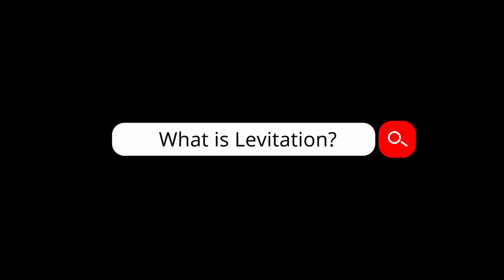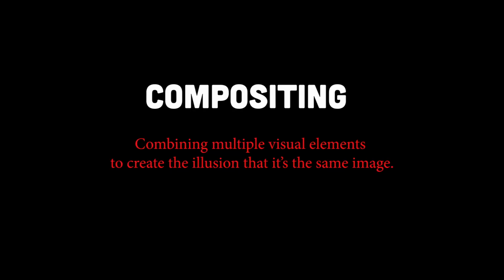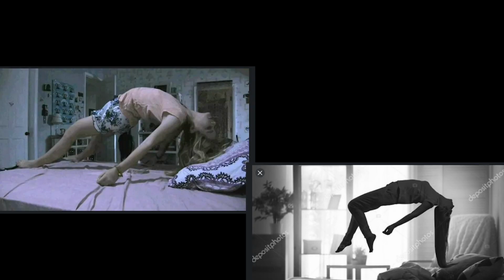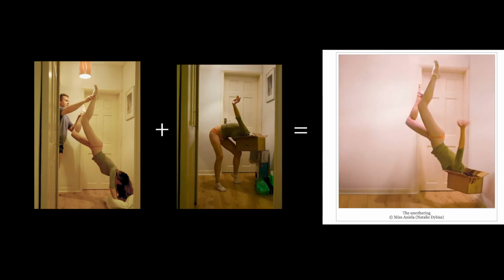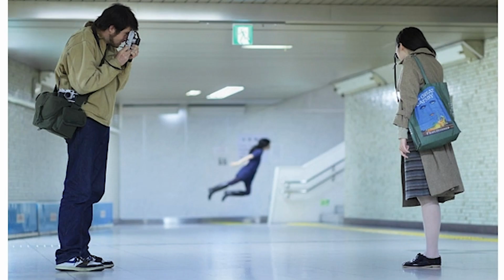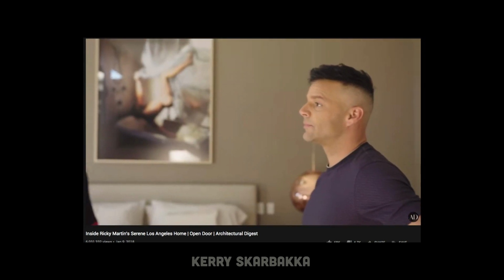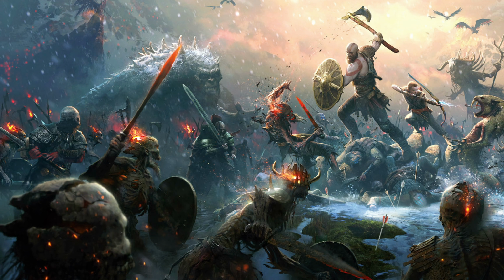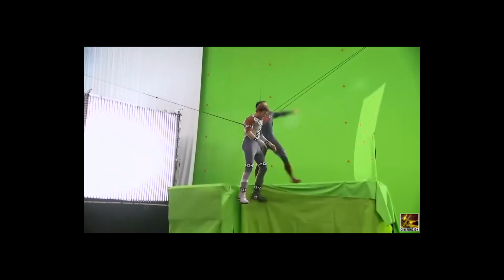How Levitations Are Done in Movies and Photos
As a magician, i cringe at almost every single levitation photography attempt out there and what's worse is people keep teaching it the wrong way. Or missing subtleties entirely. At this point, almost all levitation photography is cringe. but it didn't use to be that way.
I legit blame all of the bad youtube tutorials out there. I'm calling everyone out idc. Stop contributing to the cringe. I was going to use my own examples to show you what not to do but i really needed to show you how prevalent the cringe levitation photo is. IT IS EVERYWHERE!!
More like
theinvisibleboxchallenge amirite?

Anyways. Enjoy this very educational tutorial on how levitation is typically done in film and photographs over the last century. Even if you'e one of the rare breed who's actually good at them, you will for sure learn something new today. I delve down deep to see the many different options we have. Most are way out of our budget but i cover them all...almost.

I'm thinking of doing more tutorials specifically addressing the more spooky type of photography which i'm known for. Is this something you'd be interested in? Especially for halloween. I want to teach you but. the right way.